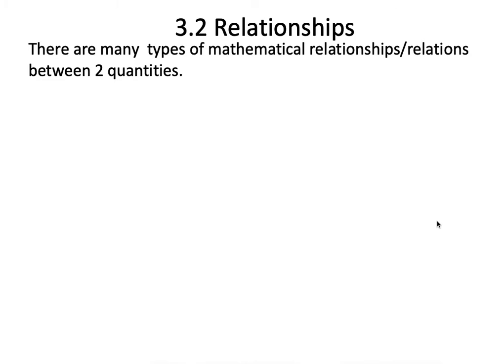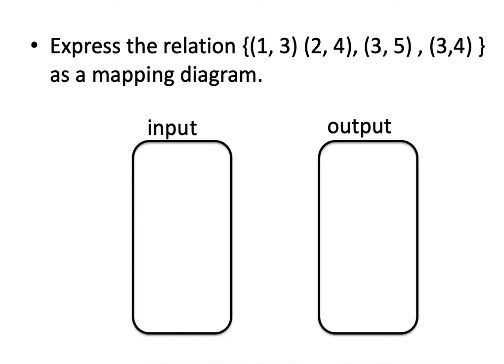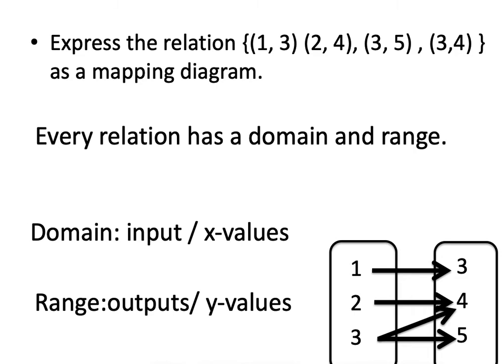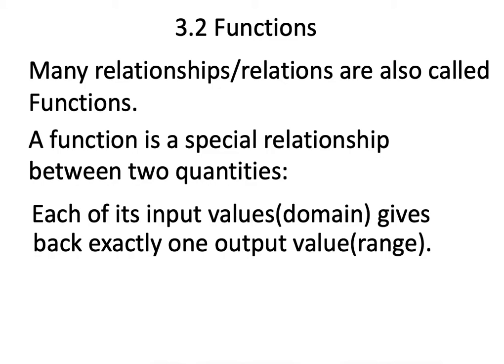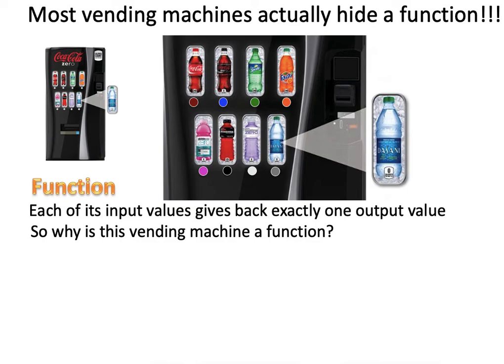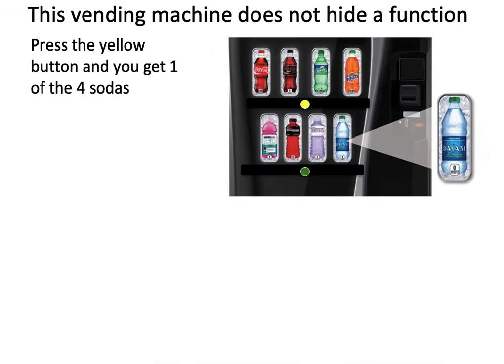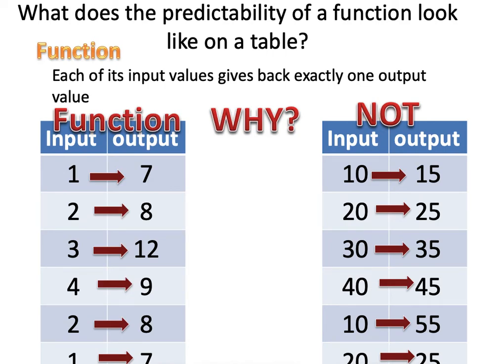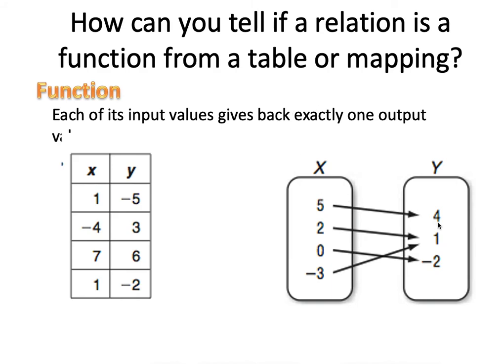lesson functions video part 1